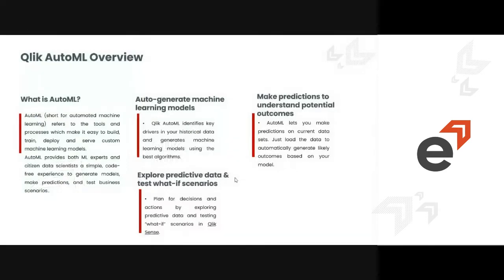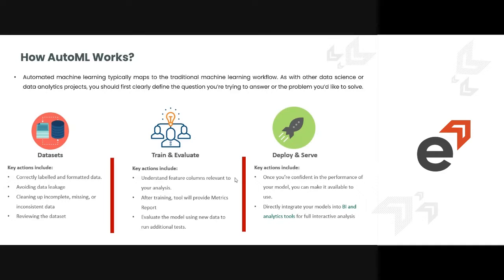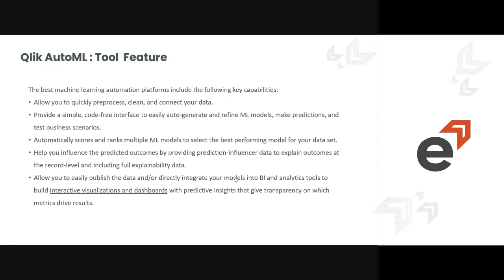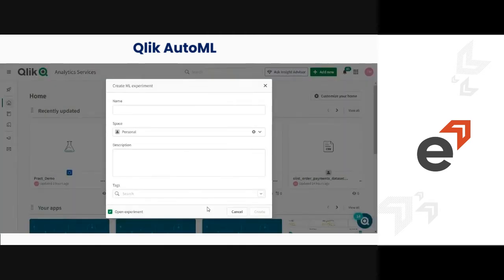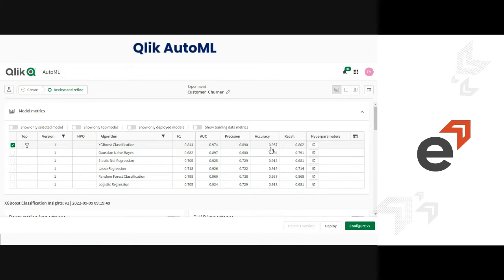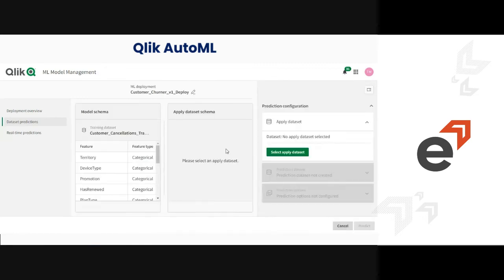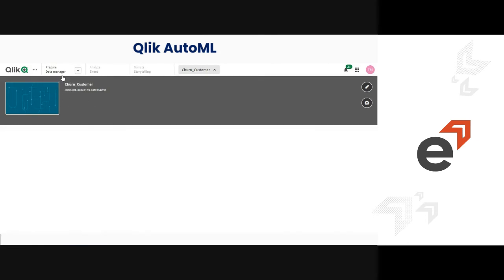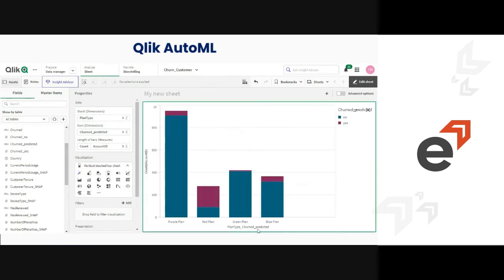Demo on Qlik Auto ML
A Comprehensive Overview and Demo of Qlik AutoML